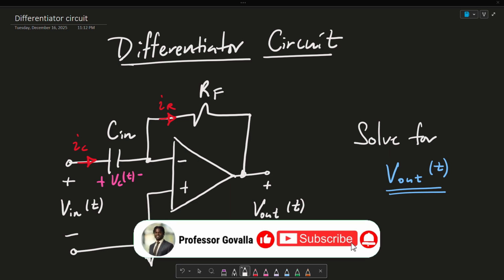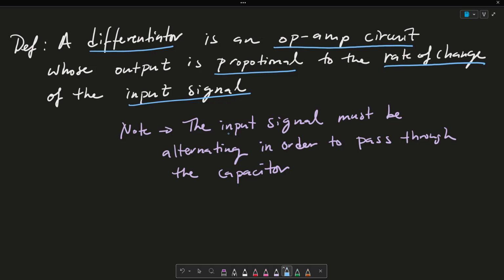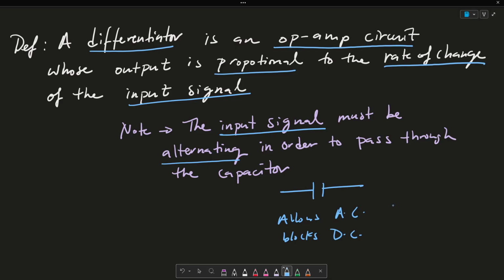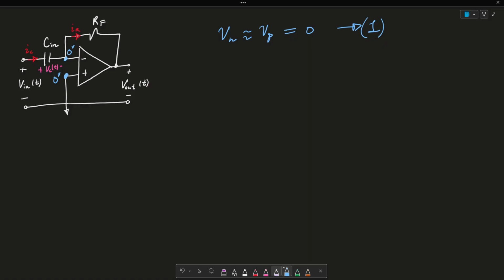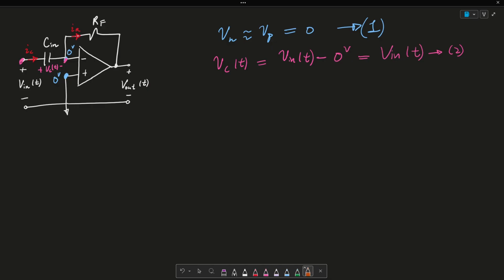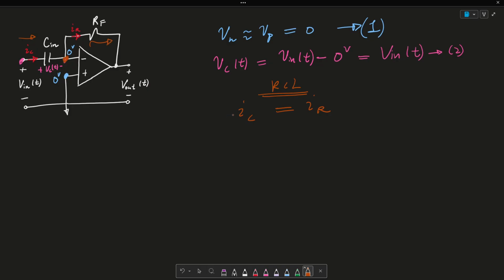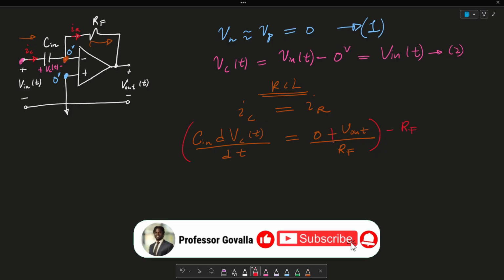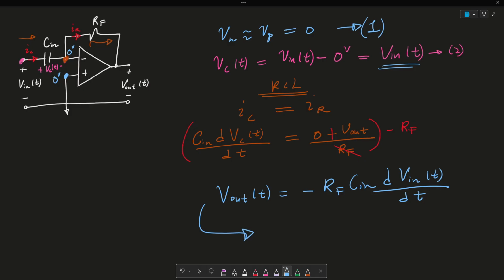The differentiator circuit - clearly explained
In this video, the differentiator circuit is defined and explained step by step. The operation of the circuit is broken down to show how the output voltage is mathematically derived from the input signal.

By analyzing the relationship between voltage, current, and capacitance, the expression for Vout(t) is derived, clearly demonstrating how differentiator circuits respond to changing input signals. This video is ideal for understanding op-amp differentiators, signal differentiation, and analog signal processing fundamentals.

Perfect for students studying ECE, analog electronics, op-amps, and signals & systems.